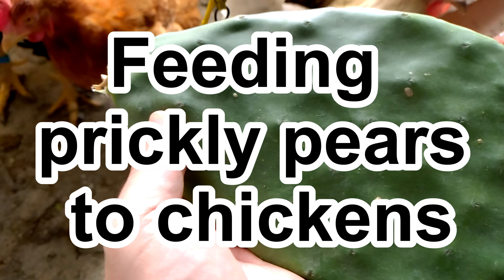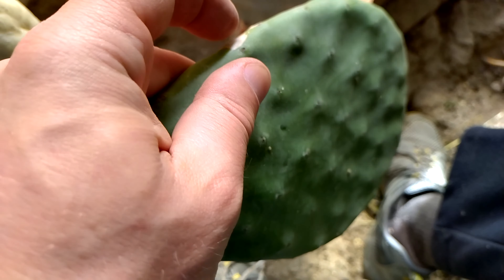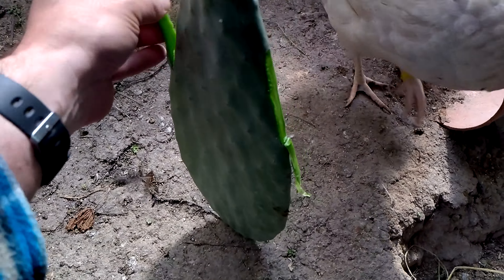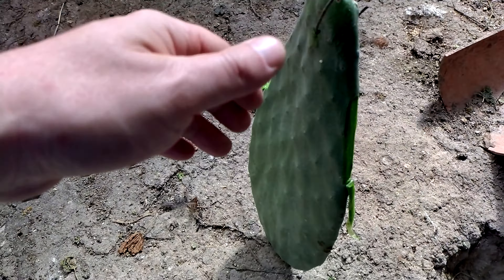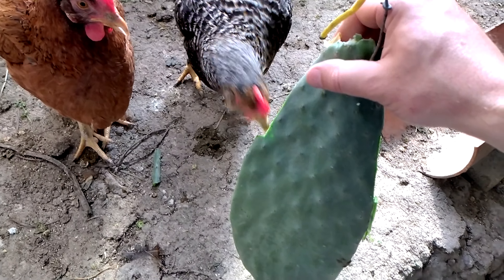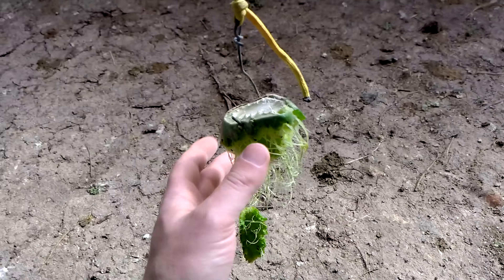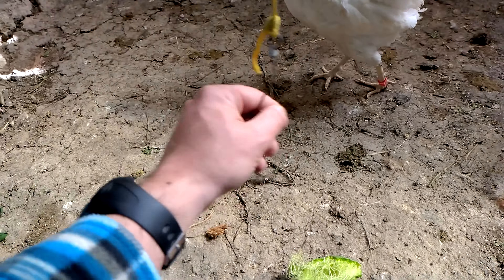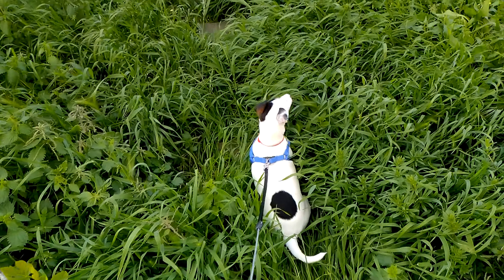Prickly Pears As A Food Source For Chickens